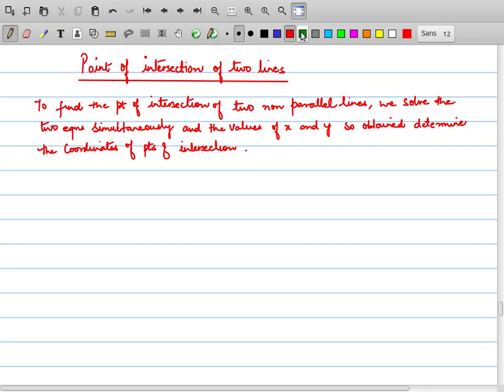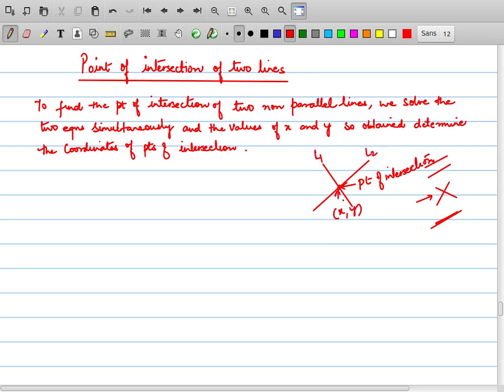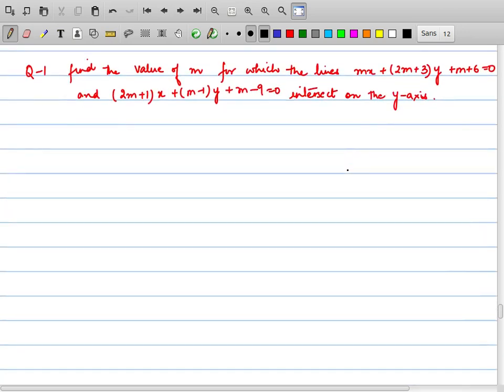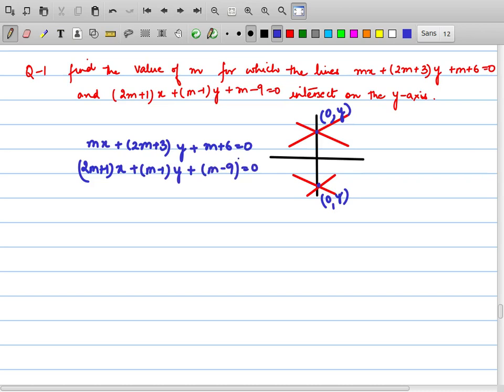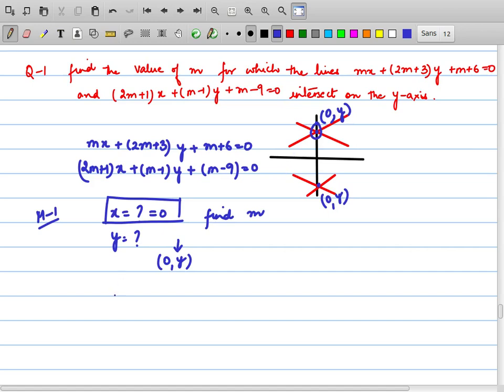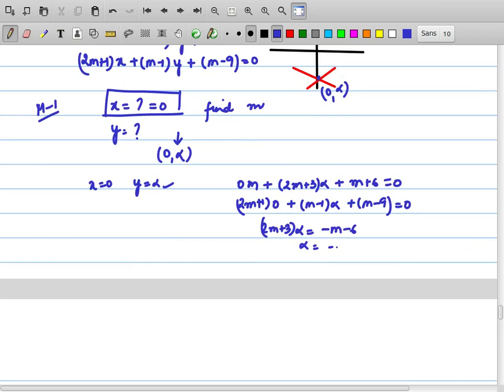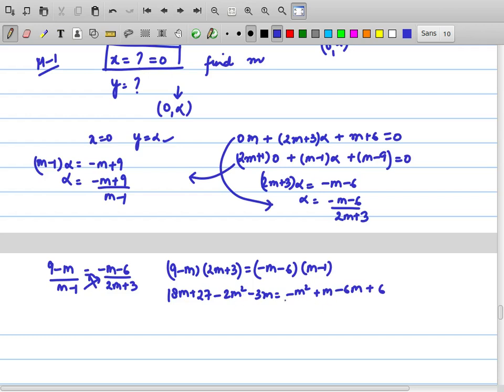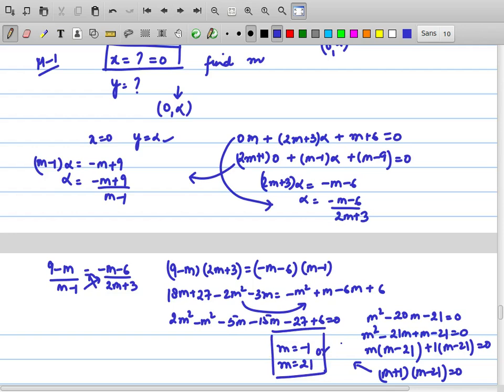STRL41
Concept of point of intersection of two lines